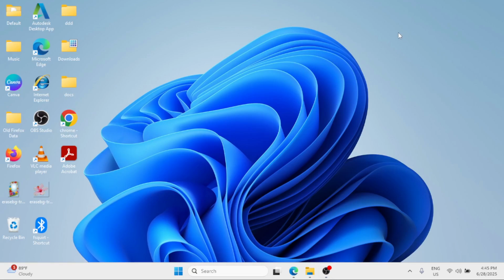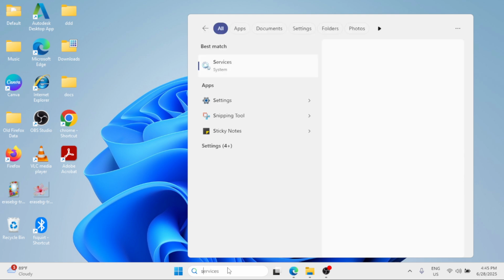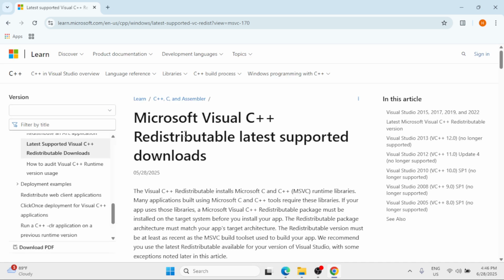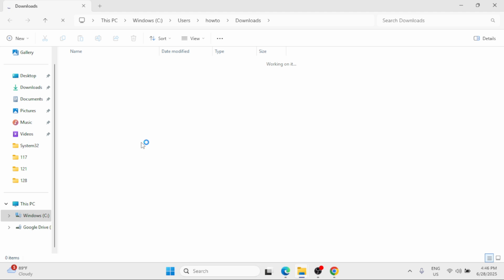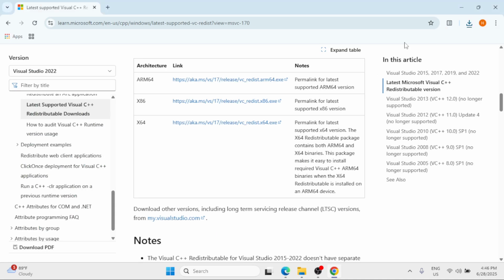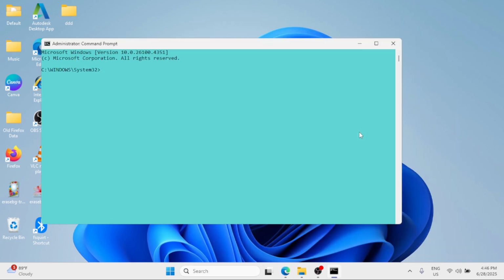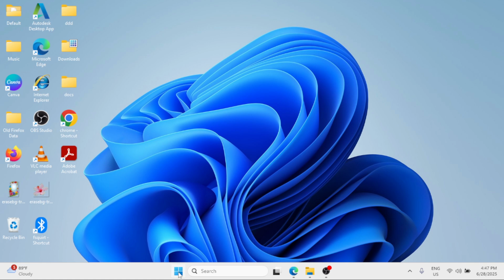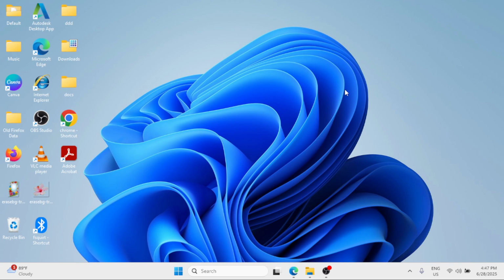How To FIX "Gta Vice City Mss32.dll Missing" In Windows 11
Running into the “mss32.dll is missing” error while launching GTA Vice City on Windows 11? This video walks you through effective, proven fixes—from safely restoring or copying the DLL into your game folder to using System File Checker (SFC) and DISM to repair system files. We’ll also cover reinstalling the game, updating audio drivers, and using System Restore or malware scans if needed. Follow our clear, step-by-step guide to bring Los Santos back to life and get your classic game running flawlessly again.